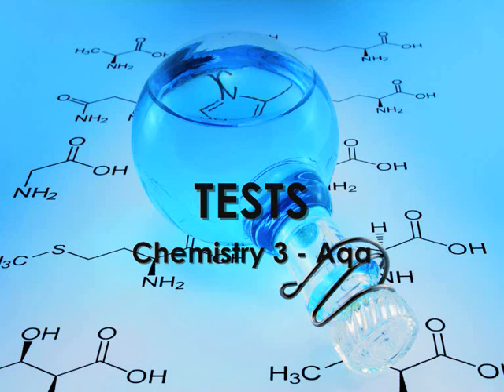Chemical Tests - Chemistry 3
Audio summary of the Cations, Anions and Organic substance tests for GCSEs